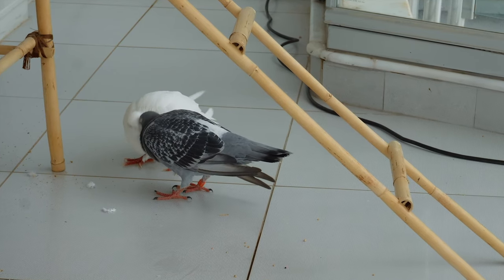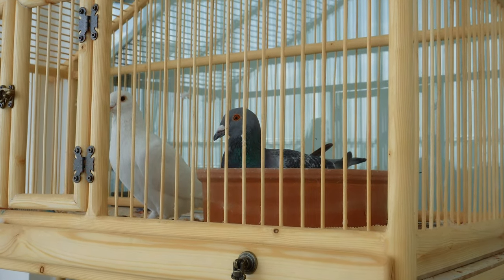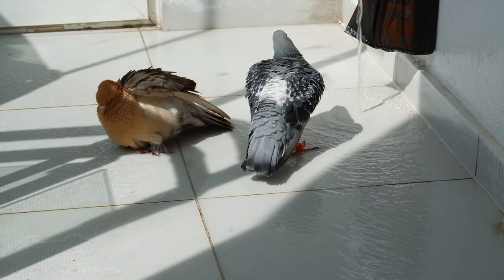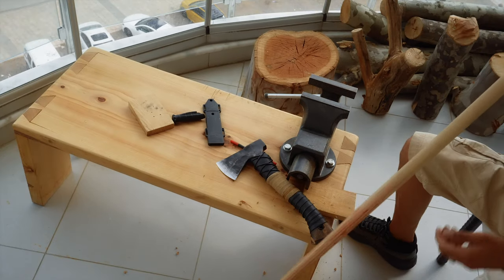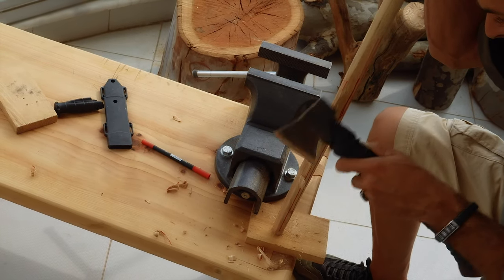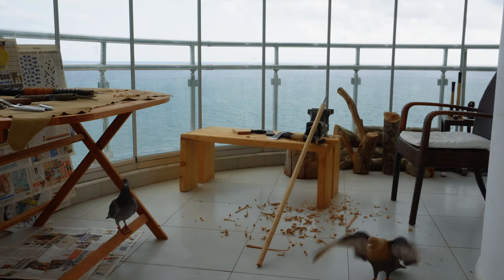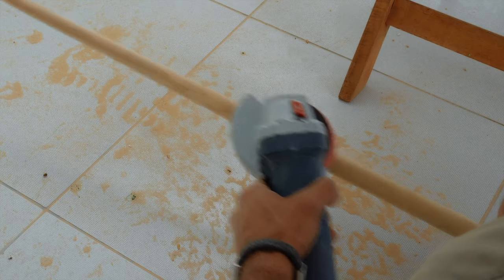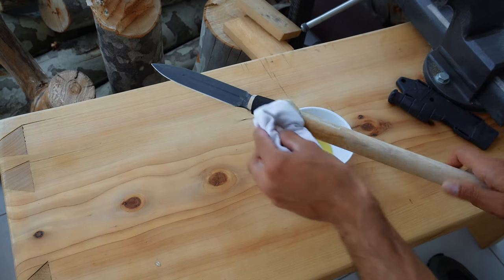Making a spear from a hunting knife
If you're traveling to risky places, make sure to have a spear with you – not just handy as a walking stick but also a handy tool for self-defense when needed.